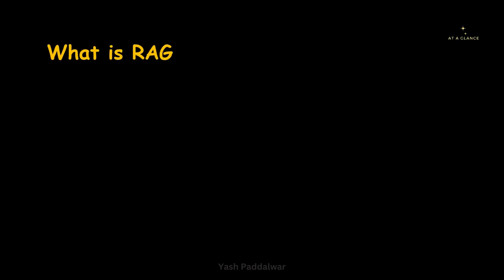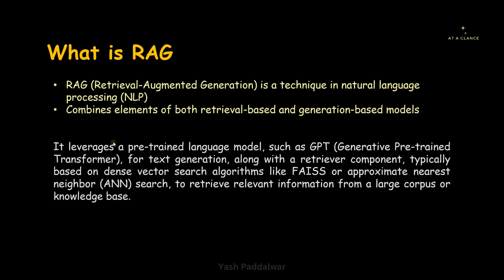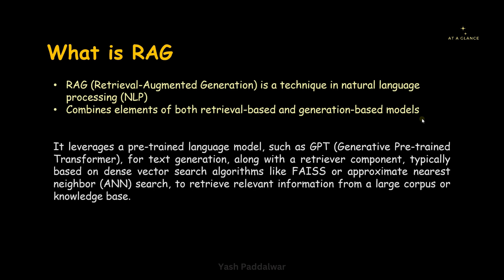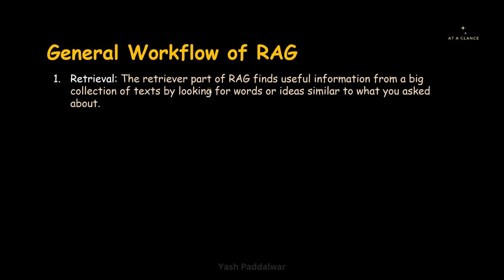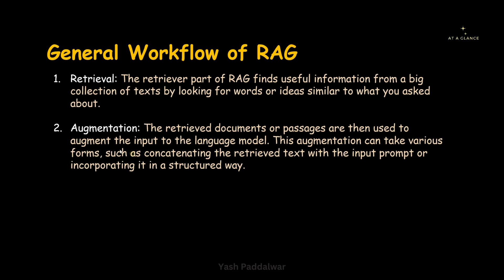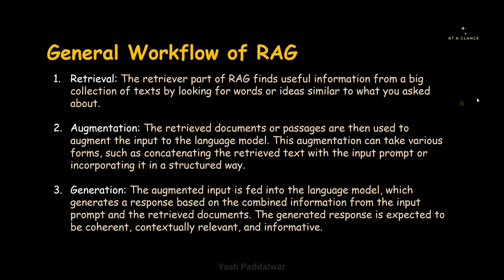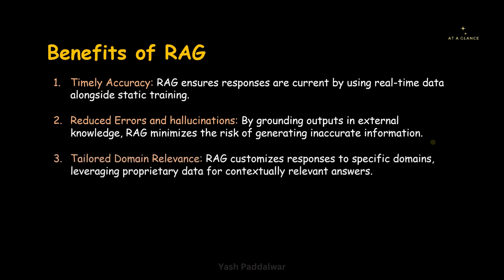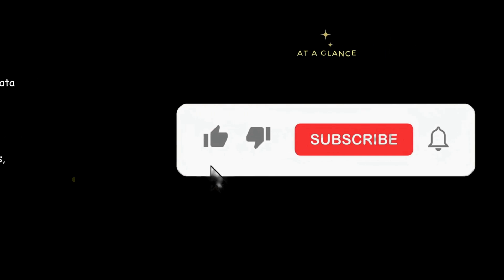What is Retrieval-Augmented Generation (RAG)? | Generative AI | Large Language Models | Vector DB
Curious about RAG (Retrieval-Augmented Generation) and its transformative potential in the world of AI? 🚀 Join us in this beginner-friendly video as we delve into the basics of RAG, exploring its definition, general workflow, and the myriad benefits it offers. Whether you're new to generative AI or looking to deepen your understanding, this video serves as the perfect kick-starter, providing a comprehensive overview and insights into the cutting-edge RAG tech stack. Get ready to embark on an exciting journey into the future of AI innovation!